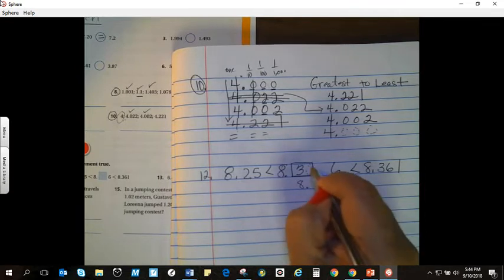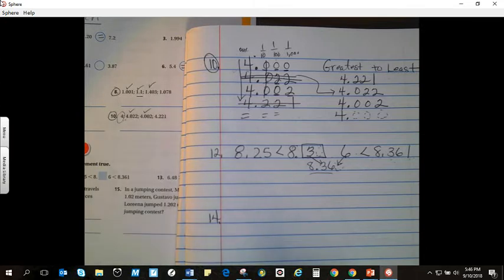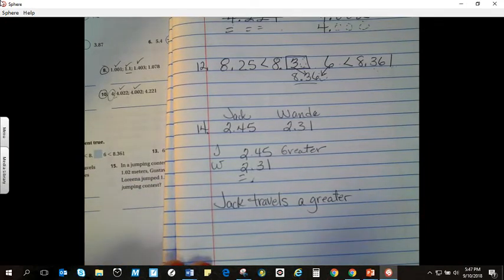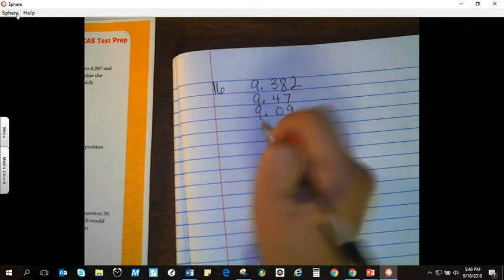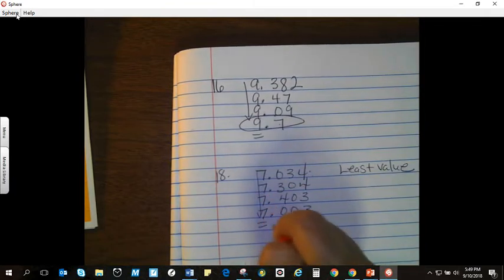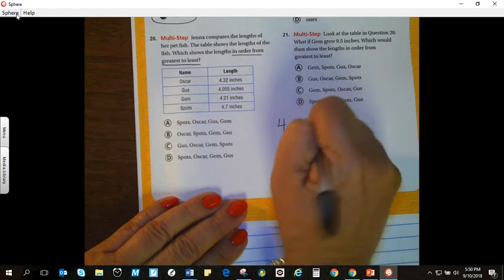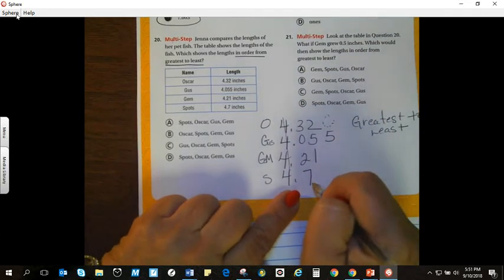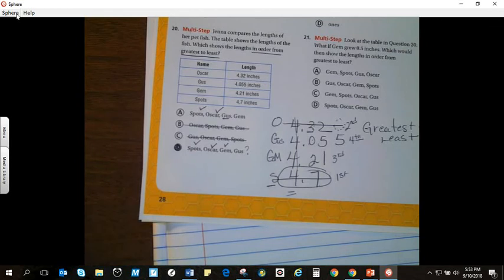9-10-18 1.4 Compare and Order Decimals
pg. 27-18 Even